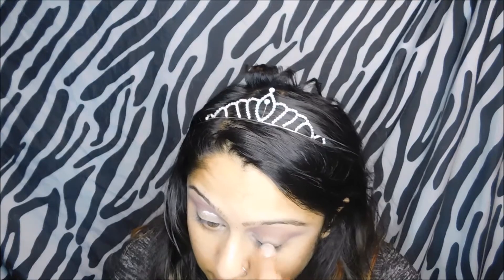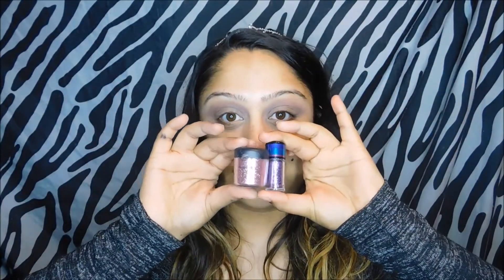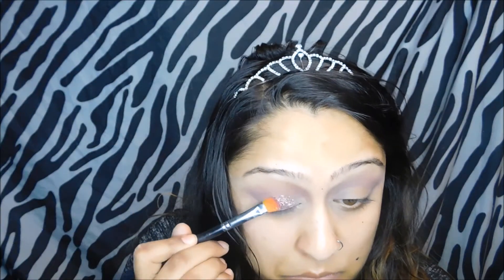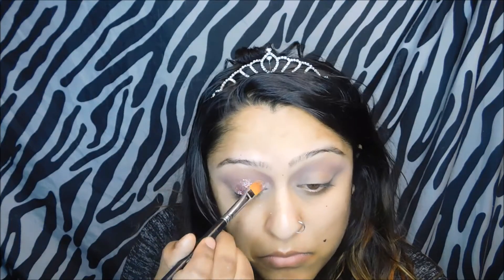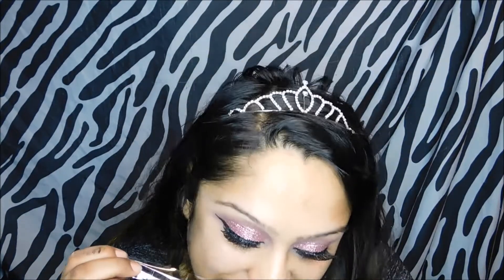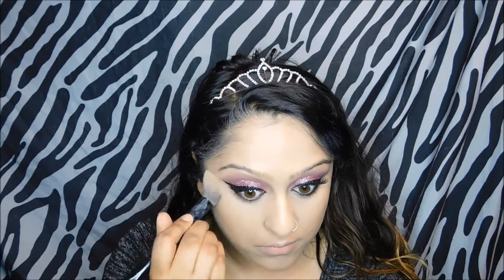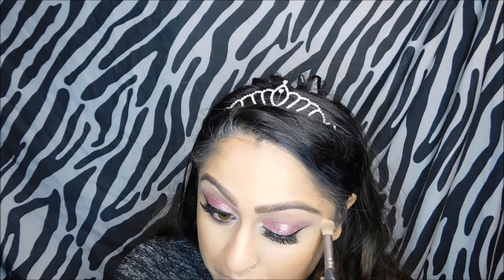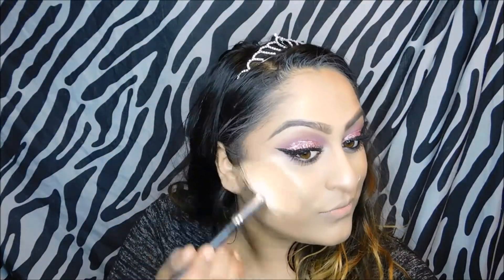Prom Series | Barbie Glitz and Glam!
Hey guys!

Here is my final glitzy prom makeup tutorial!

~KayKay ♡
**Products**
Rimmel Matte Powder: Sandstorm
Anatasia Contour Kit – Light Medium
Nyx Ultimate Eyeshadow Palette
Too Faced Glitter Glue
Mac’s Glitter – Pink
Mac's Glitter - Fuchsia
Naked 2: Tease
Lashes: KISS 01
Lips: Revlon Crayon Inlusive, Mac's Heroin, Tarte Birthday Suit